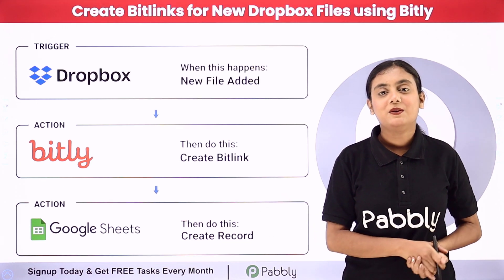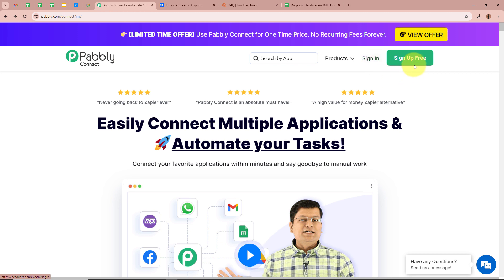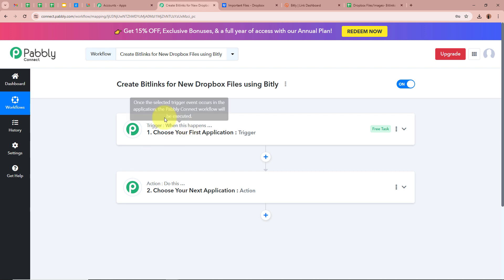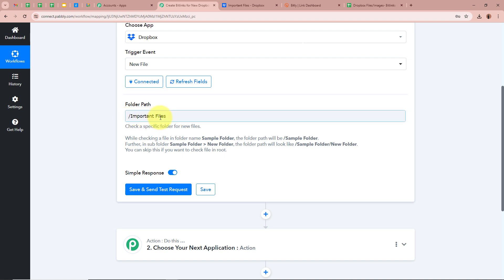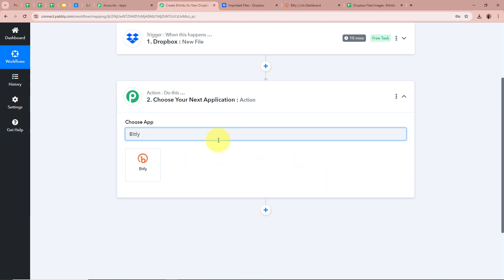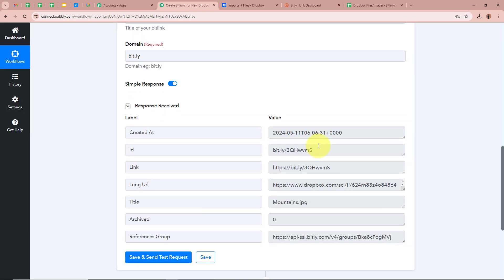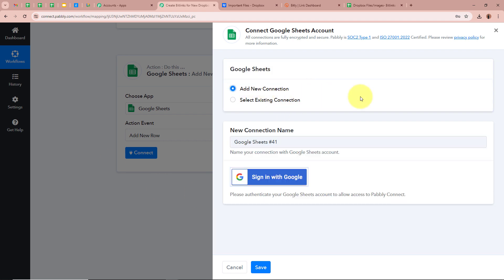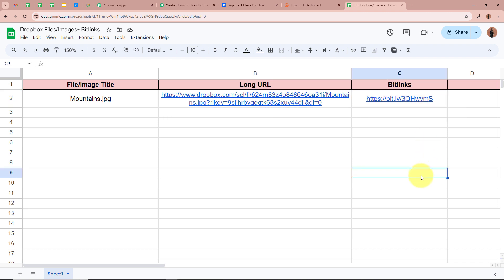How to Create Bitlinks for New Dropbox Files using Bitly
In this tutorial, you'll discover how to automate the creation of Bitlinks for new Dropbox files using Bitly. Dropbox is a popular file storage service, and Bitly is a trusted URL shortening tool. By integrating these platforms, you can generate shortened links (Bitlinks) for newly uploaded files in Dropbox, making it easier to share them with others. Follow the step-by-step instructions in this guide to set up the integration and start automatically generating Bitlinks for your Dropbox files.

1. Automation: Pabbly Connect offers automation capabilities that can help you automate mundane and repetitive tasks. This allows you to save time, money and resources.

2. Integration: Pabbly Connect provides a wide range of integrations so that you can connect different web services with each other. This helps you to create smarter workflow processes and make your business more efficient.

3. Security: Pabbly Connect takes security seriously and provides an industry-standard security system to protect your data and applications.

4. Scalability: Pabbly Connect is highly scalable and allows you to easily add new applications and services to your workflow.

 5. Cost-effective: Pabbly Connect is cost-effective and provides plans for different business sizes.